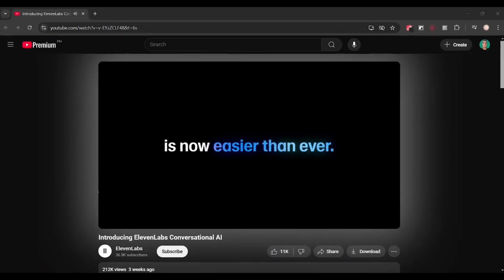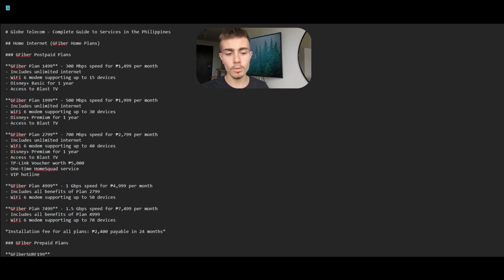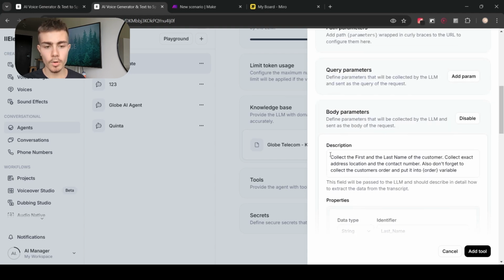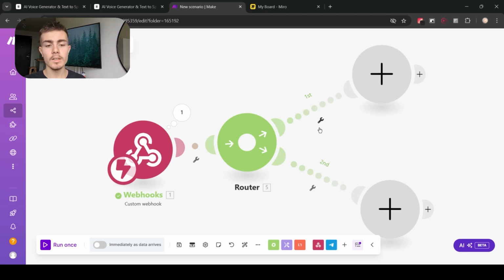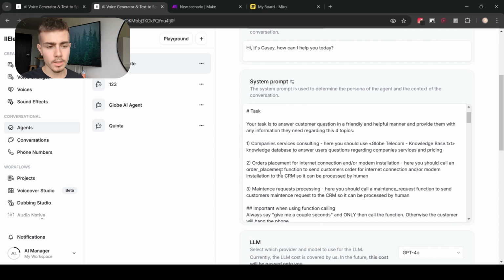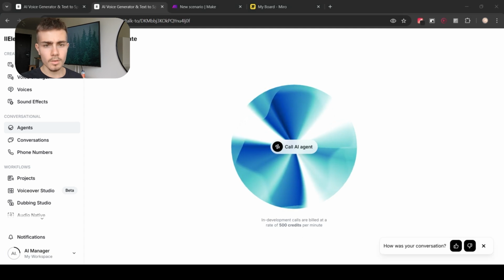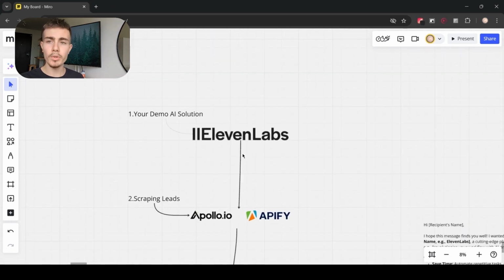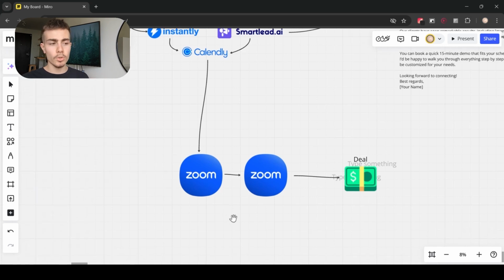ElevenLabs Conversational AI Voice Agent with Webhook Function Calling (Full Tutorial)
All the links in the comments below👇👇👇

📆Book a FREE 1-1 consultation with me: GoStartAI.com

"In this video I’ll cover 3 topics:
1. How to build Advanced AI Voice Agents using ElevenLabs
2. How to add ElevenLabs Conversational AI Agent to ANY website
3. And the exact framework how to actually pitch clients and
book calls with this exact offer to execute on this NEW opportunity in 2025

👋🏼 About me:
I'm Tim, the Founder & CEO of GoStartAI. I started my custom development company at the end of 2022, and now we're thriving! Over the past six months, my company has generated over $100,000 in CASH for our clients across various industries, ranging from Marketing Agencies to Real Estate Developers and major Banks. You can book a FREE 1-on-1 AI consultation with me by clicking the link in the comments of this video👇